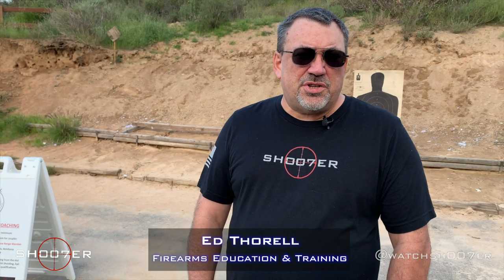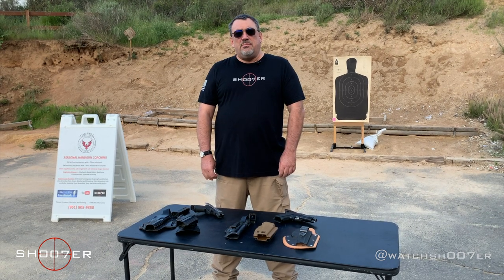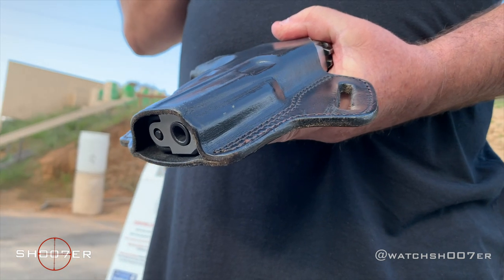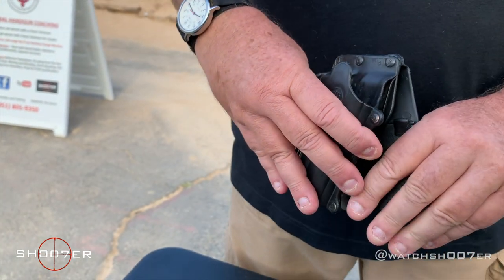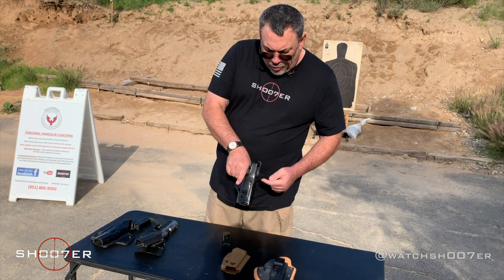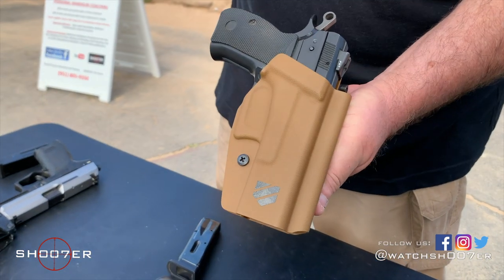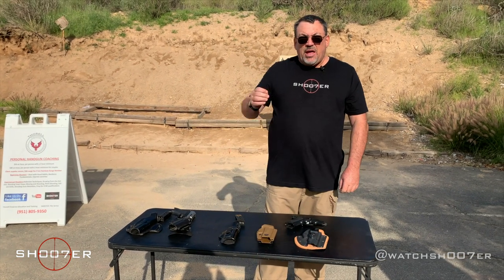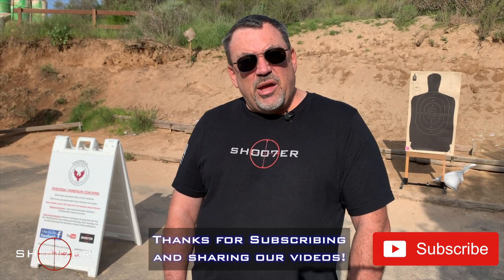CHOOSING THE RIGHT HOLSTER - SH007ER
It's real easy to get lost in the world of holsters if you're brand new to the world of buying and owning a pistol. In today's video, Ed talks about some of the choices in holsters that are available, their differences, and how to choose what's the right holster for you.